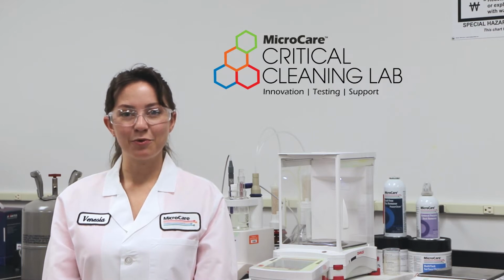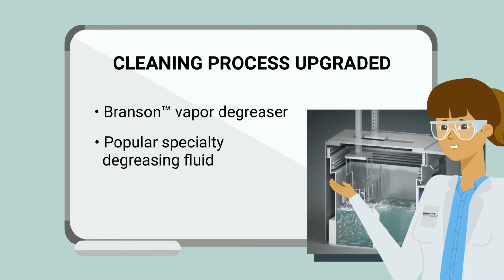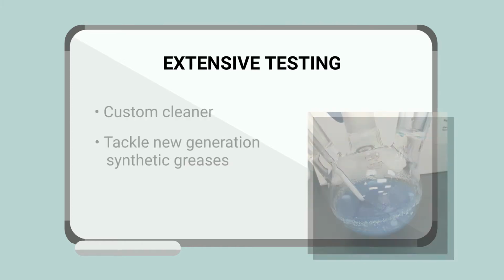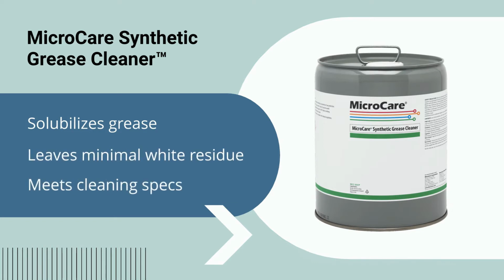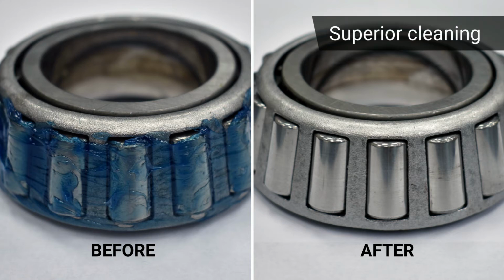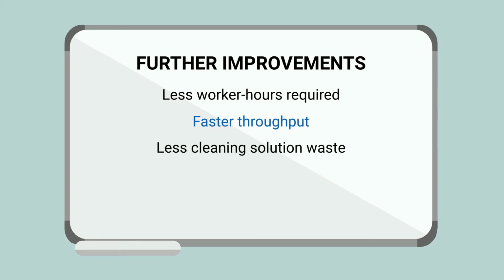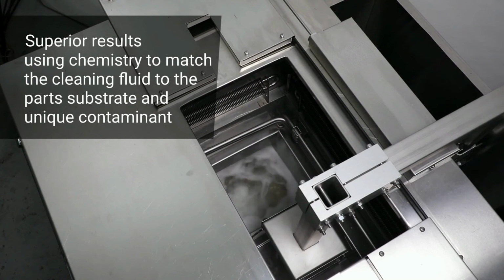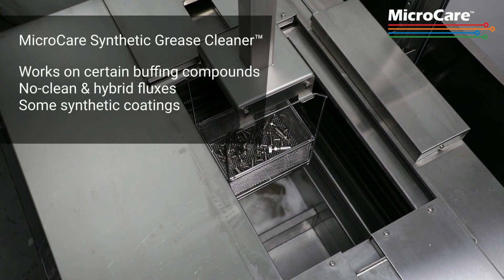Synthetic Grease Cleaner - MicroCare Case Study 24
If you have to remove synthetic greases from your manufactured parts, we have the solution. The Critical Cleaning Lab at MicroCare has engineered the MicroCare Synthetic Grease Cleaner for this unique cleaning challenge.

TRANSCRIPT:
Hi Everyone, Venesia Hurtubise, technical chemist, here from the MicroCare Critical Cleaning Lab. This case study began with a cleaning trial request from a potential MicroCare customer.
A manufacturing company needed to remove a variety of synthetic greases from gears and bearings.
Metal parts were originally cleaned by hand, soaking and scrubbing in flammable, hydrocarbon solvents for several hours.
They upgraded their cleaning with a Branson vapor degreaser and a popular specialty degreasing fluid to implement more automated cleaning.
But engineers quickly found that although the degreasing fluid removed the petroleum components of the synthetic greases, it left a thick, heavy white residue behind.
The Critical Cleaning Lab at MicroCare was called into action to conduct a cleaning evaluation, and run cleaning trials to find a solution.
Based on extensive testing, our MicroCare chemists went to work developing a custom-blended cleaner to fully remove this new generation of synthetic greases. These greases are very challenging to clean due to their corrosion inhibitors and metallic salts with organic and inorganic compounds.
The newly developed cleaning fluid, known as MicroCare Synthetic Grease Cleaner, broke the grease down into its unique parts. The solvating agent cut through the organic compounds while the other ingredients lifted away the inorganics and salts.
The MicroCare Synthetic Grease Cleaner not only solubilized all of the grease but left minimal white residue behind meeting our customer’s cleanliness specifications. This customer switched out the old solvent in their vapor degreasing system to the new MicroCare Synthetic Grease Cleaner.
The cleaning results are superior without any detrimental impact to the part materials. The new cleaning fluid also limits any residues that might impact further coating or finishing.
The original manual cleaning method and cleaning fluid required several steps and a total of 2 days of cleaning and drying. The new automated cleaning process using the Branson vapor degreaser with MicroCare Synthetic Grease Cleaner requires only about 30 minutes.
Other process improvements include:
Less worker-hours required for cleaning,
Faster throughput of parts,
Less waste as the synthetic grease cleaner is self-cleaning inside the vapor degreaser,
No drying process required,
and no waste water generation or waste water treatment needed.
The customer is getting consistently superior cleaning results over their old manual cleaning method. By matching the chemistry of the cleaning fluid to the parts substrate and the unique greases to be removed, the MicroCare Critical Cleaning Lab found a customized, yet simple and fast cleaning solution for our customer.
Through further research, we developed an improved formula. The new Sythetic Grease Cleaner not only works well on synthetic greases, but now also cleans other tenacious soils like certain buffing compounds, no-clean and hybrid fluxes and some synthetic coatings. This versatile cleaner will clean everything the old one did, and more.
If you need help with a difficult cleaning problem, contact MicroCare today. Our team of experts can audit your parts materials, unique contaminant, your cleaning process and cleaning fluids to find a solution that is a perfect fit for you.